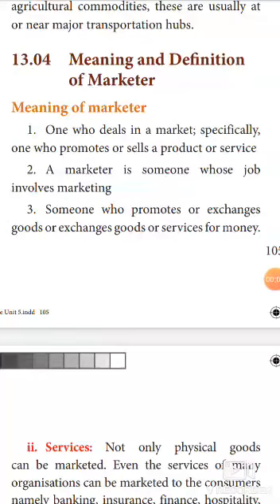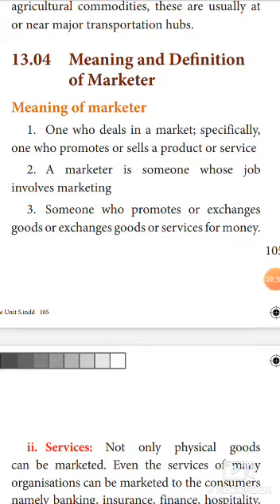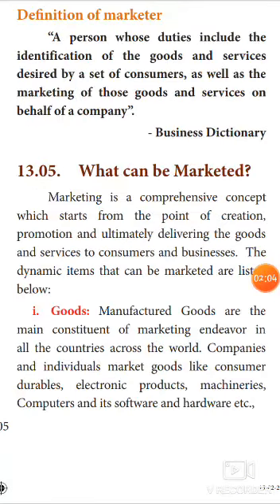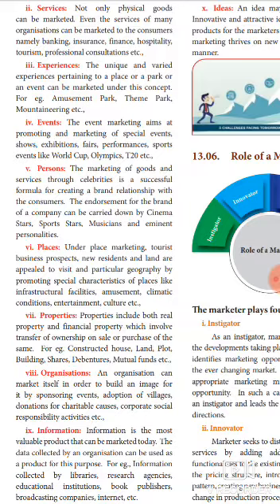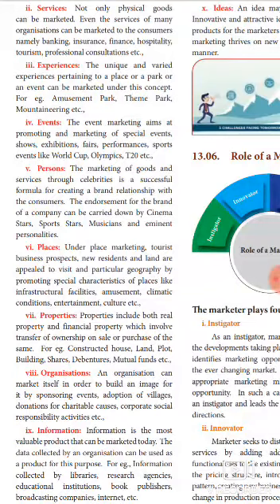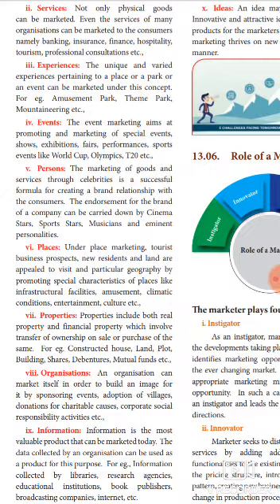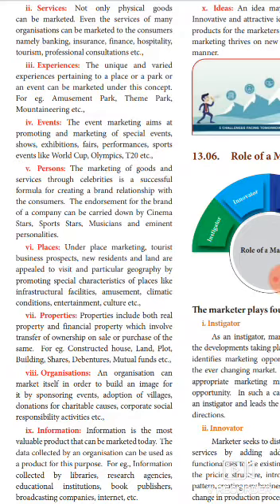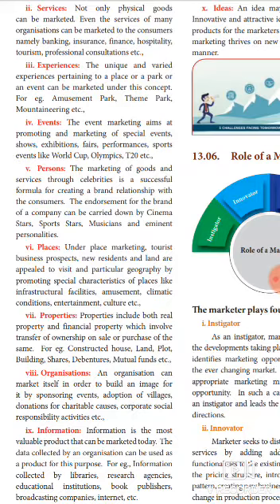XII commerce 1 21.8.20